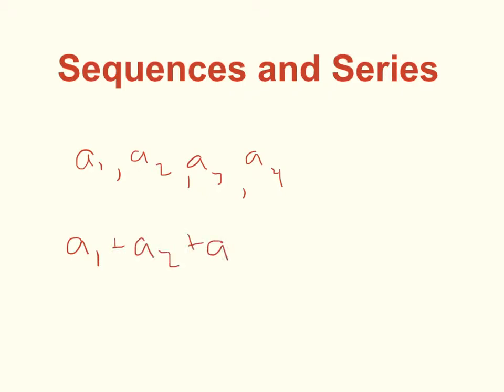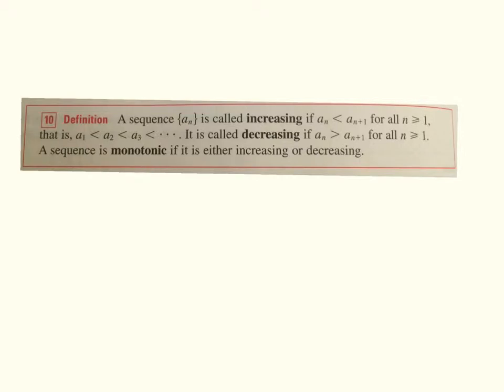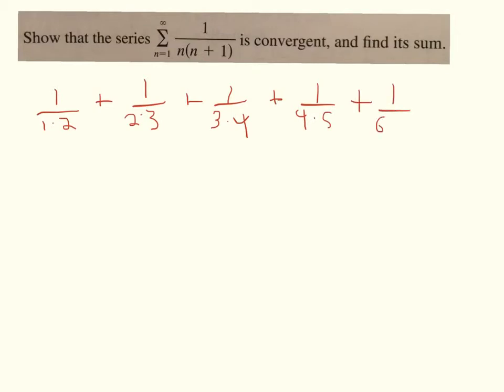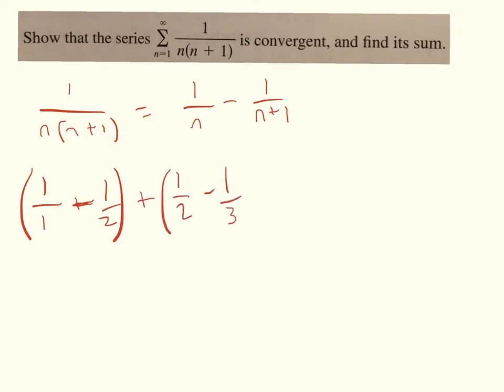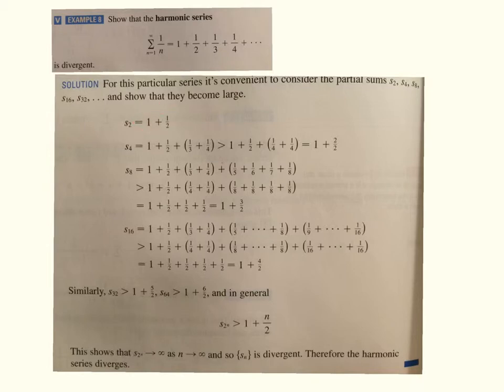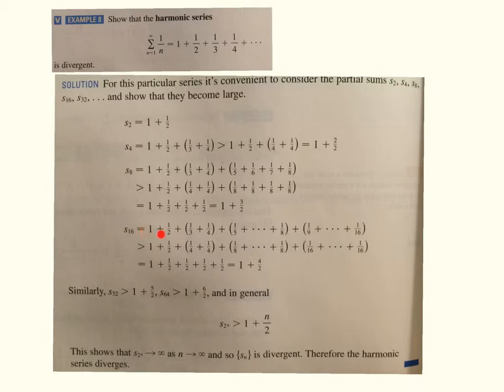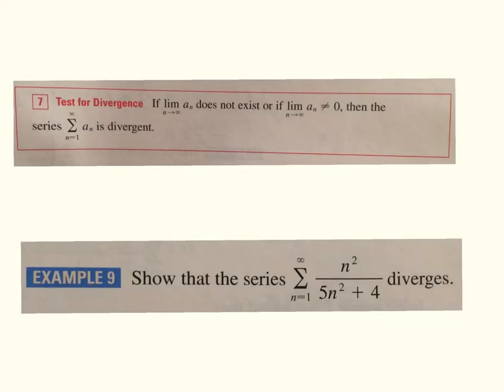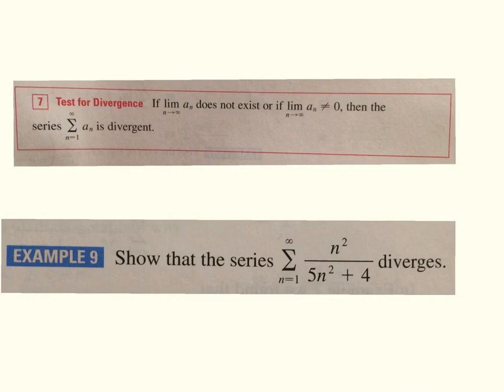BC Calc 11.1 & 11.2